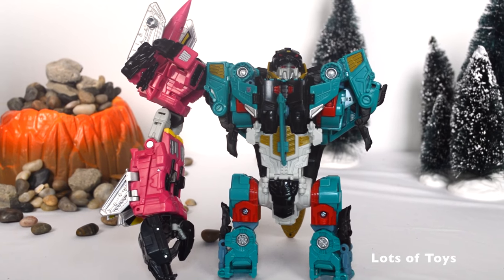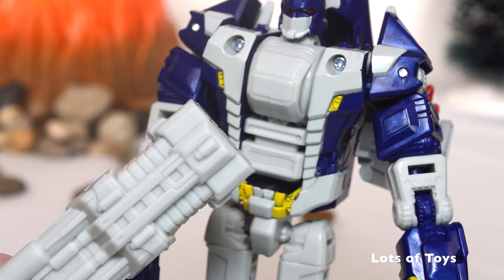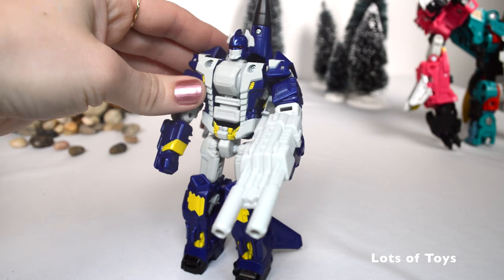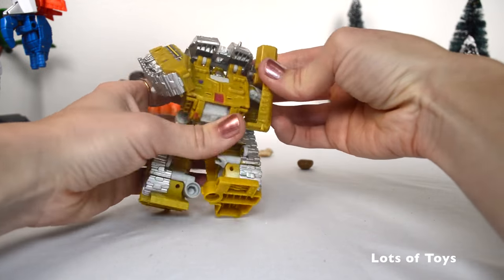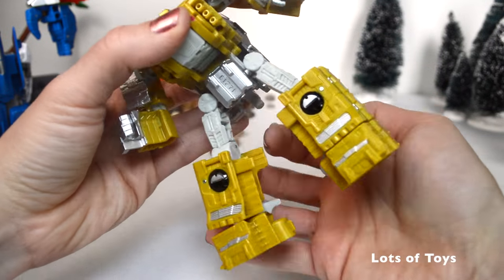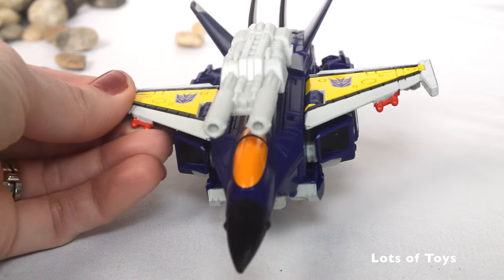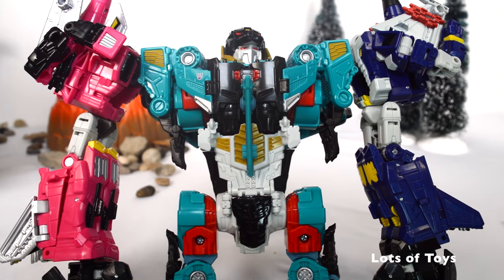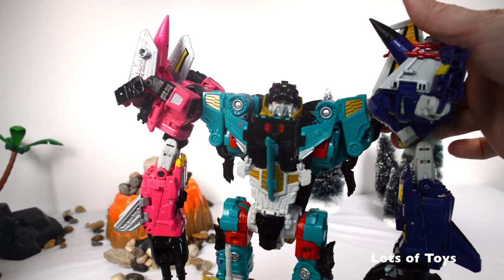Transformers Combiner Wars Liokaiser ライオカイザー Raiokaizā Episode 2 Fellbat and Ironbison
Watch Shark Ship Marine Rescue Toy Review to see how we capture the shark and load him up

How about Transformers Rescue Bots Rescue Griffin Rock from Giant Vines Heatwave, Chase GAME REVIEW watch it

If you want to see more PlayDoh, we have it, follow this link - Play Doh Transformers Rescue Bots Heatwave Saves Octonauts Tunip Who Is Trapped Toy Review

Here is how you say toy in different languages:

lodër Jostailu joguina igračka speelbal mänguasi lelu jouet xoguetes Spielzeug παιχνίδι játékszer žaislas играчка ġugarell leketøy zabawka brinquedo jucărie igrača juguete leksak